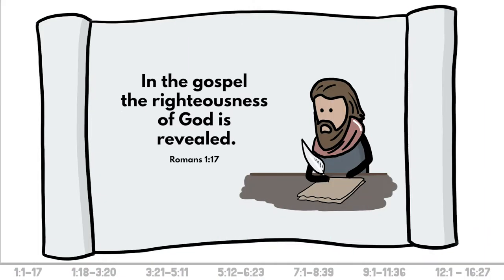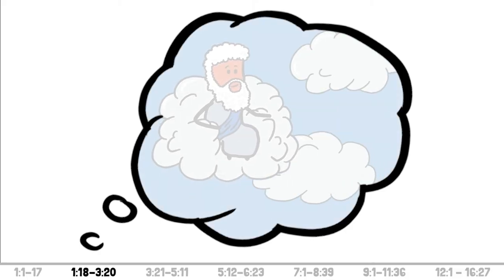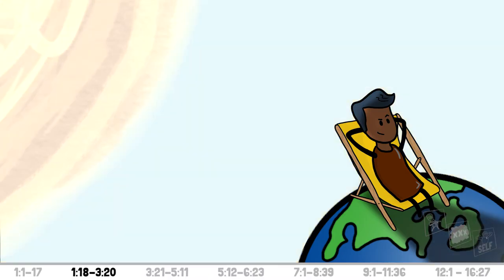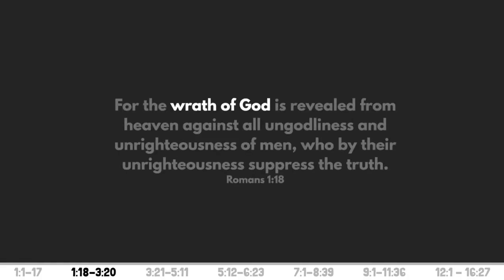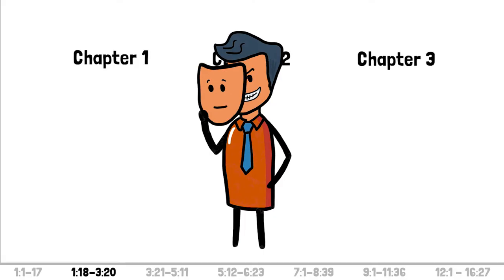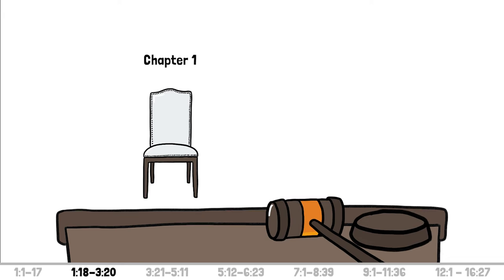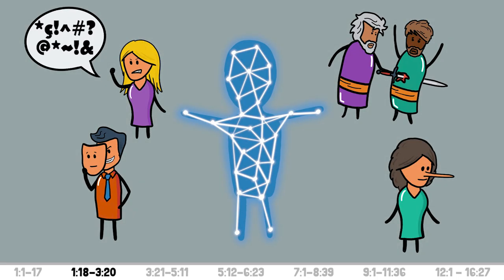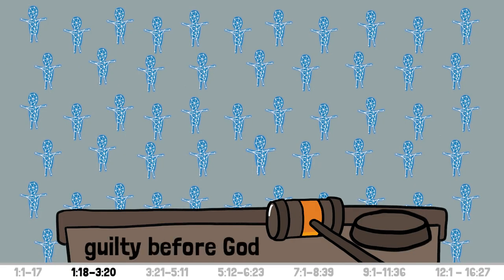Romans 1-3 in a Nutshell | THE PROBLEM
- follows exactly the logic of the videos
- main concepts explained
- more background information
- study guides
- overviews
- word studies

Become a man of the word quickly. Know for yourself.
"Hustle!"
"You can become a better person!"
"Be better than yesterday!"
"Everything you need is in you!"

Sounds familiar?

Sorry to break it to you:
It's all a lie!

What!?

To explain this, I'll ask you to put your swim gear on:
We are diving into Romans 3.

It’s a bit painful to swim through these verses:
Paul is very realistic about human nature.
But you MUST understand these verses!
Otherwise all the other things won’t make any sense...

Press PLAY.

Share it to encourage your brothers and sisters!
God bless you and stay close to the Lord.

❤️ SHARE LOVE. We take a lot of time to prepare, film, edit, edit, edit, etc ... - we always look forward to a little feedback.

➕ Crosspaint is not connected to any church system and purely crowd-funded. It strives to encourage young people all over the world through contemporary mediums to stick close to the Bible and be faithful to Jesus Christ for the last few miles.

🎬 Crosspaint’s mission is to ignite a passion in people for Jesus. We believe only the Bible and the Holy Spirit can do this, so we explain the Bible in easy language and sweet images. In between, we drink a good cup of coffee.

✉️ Do you want weekly updates from Crosspaint, with fresh articles, special behind-the-scenes and Upcoming events?

"It was before your eyes that Jesus Christ was publicly portrayed/painted" - Gal 3:1